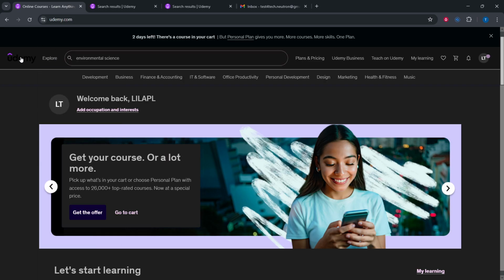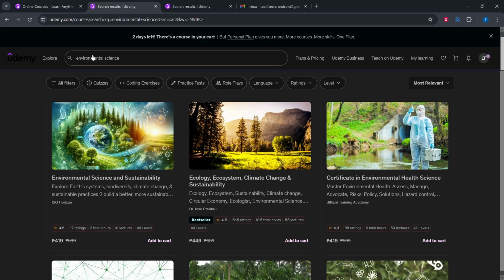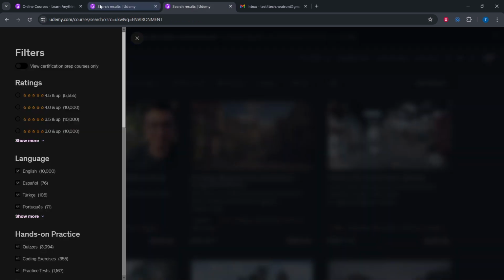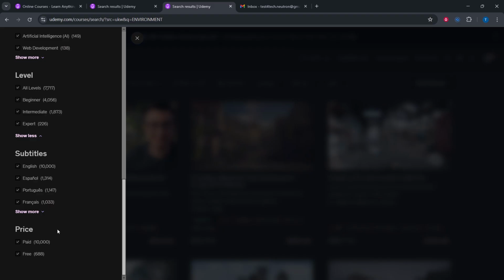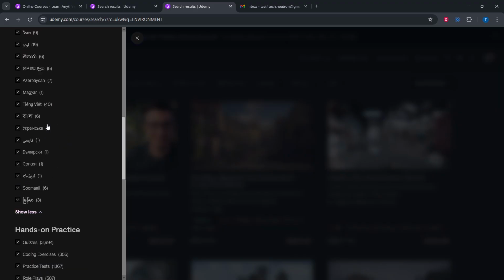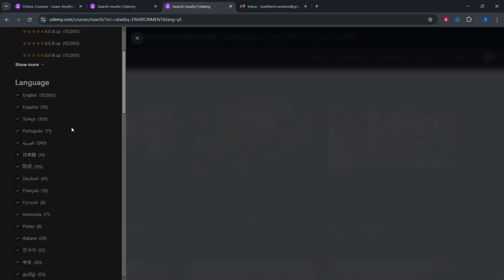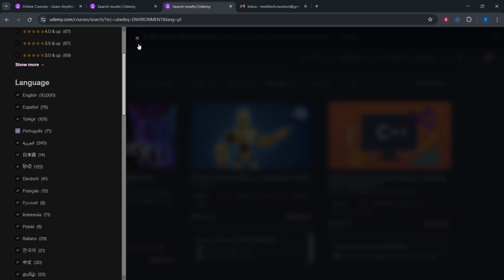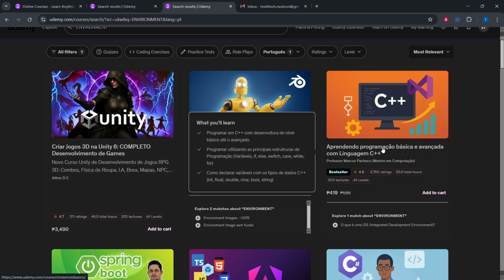How to Filter Udemy Courses by Language on Desktop [2026 Full Guide]